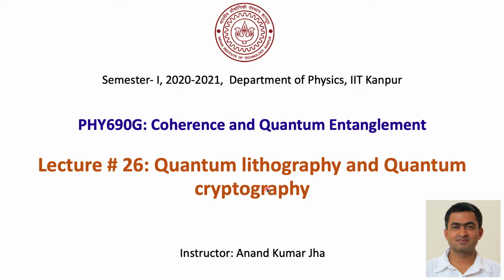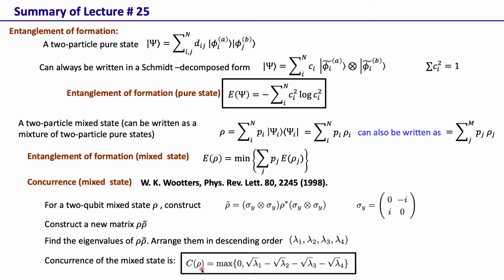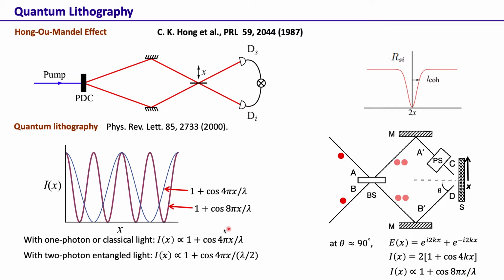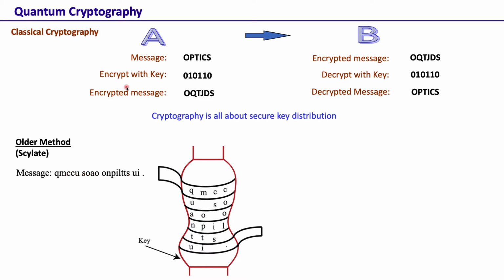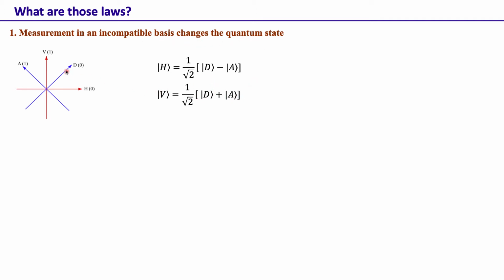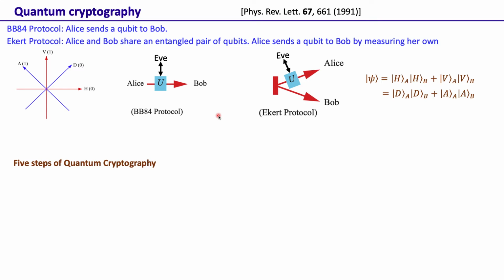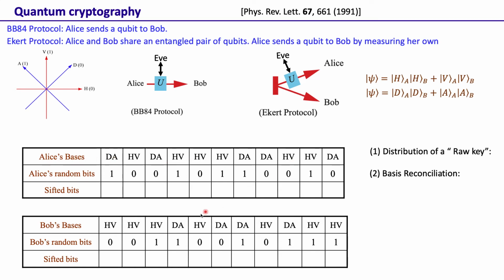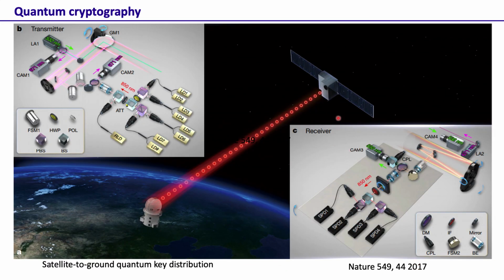Coherence and Quantum Entanglement: Lecture # 26 (Quantum lithography and Quantum cryptography)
This is the 26th lecture of the course "Coherence and Quantum Entanglement (PHY690G)." In this lecture we discuss quantum lithography and quantum cryptography.